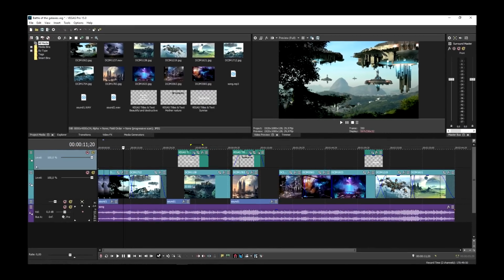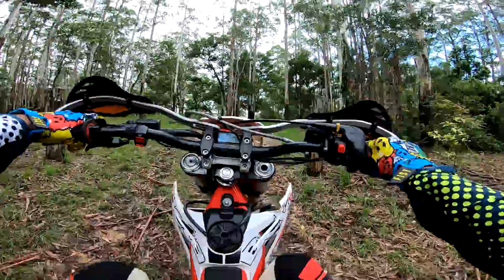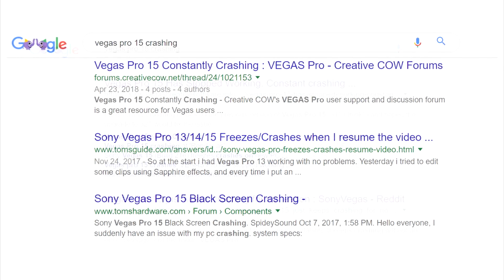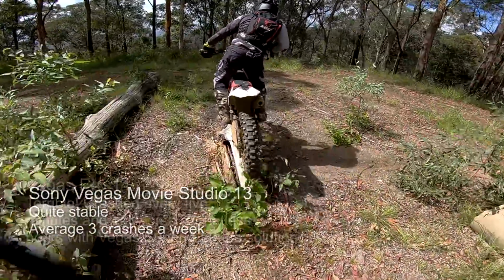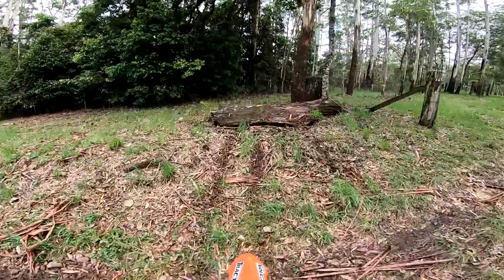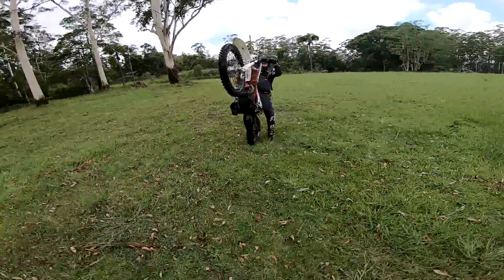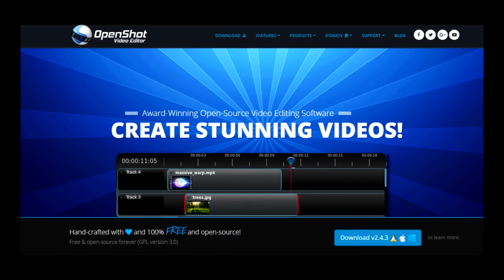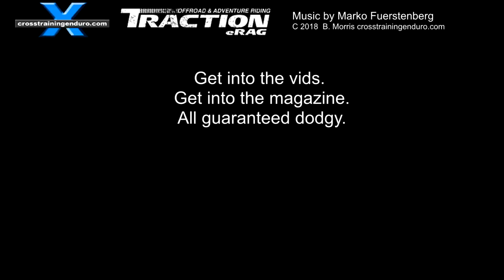Vegas Pro 20 (and back to 15) long-term review: constant instability issues & too expensive 😒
Our Vegas Pro 19 review is in the pinned first comment. I've been using this software since version 15 and can't say I'm impressed. But unfortunately I've been locked into using it as I access my older files so often. Vegas Pro 20 review? We include this because the same crashing problems occur. Viewers often ask me which video editing software I use, and what would I recommend for anyone on a budget. Well I started out with Sony Vegas video editing software (Vegas Movie Studio 13), and when Sony ditched it the brand became Vegas Creative Software. I kept upgrading and I'm currently with Vegas Pro 15, and in my opinion it's pretty bad software. Vegas Pro 19 review comments are in the pinned first comment. Sure Vegas Pro cheap, but it's always been quite clunky, slow in rendering, and while each edition slowly gets better they always seem to be draggin their feet and playing catch up with the competition. People have advised their Vegas Pro 16 and Vegas Pro 17 reviews still indicate the software is unstable for many users.

My biggest gripe in our Vegas Pro review? It is unstable. If you google around you'll find people have issues with any software, but it appears to be far more unstable than most, and forums are littered with posts where everyone is trying to get the issues sorted. Vegas Pro 14 was the worst, and even their help desk couldn't get it to run properly.  I have just reinstalled Vegas Pro 15 on a brand new very fast laptop and it's still crashing after five to 10 minutes of editing. Many users have to resort to the old Sony Vegas Movie Studio Platinum version 13 which at least was reasonably stable. Vegas Pro 16 and Vegas Pro 17 I haven't personally tested.

But what about all those glowing reviews about Sony Vegas and Vegas Pro software? Well unfortunately most reviewers give positive reviews in exchange for cash, or getting free copies of the software. Or they simply aren't serious about researching the problems.  Why am I still using Vegas? Unfortunately I have three years of editing work all using this software, and it would create massive problems changing over now. Vegas Pro 16 and Vegas Pro 17 reviews are worth checking out.

What would I recommend for budget software? I don't really know enough to give firm recommendations, but I do know friends of mine use Power Director by Cyberlink. It's around the same cost but is far more stable, renders faster and has an intuitive interface. It should be worth looking at. Also it might be worth looking at some of the freebie programs like Hitfilm Express and Open shot. Some of these are open source software that provide almost the same level of features as the professional stuff, I wish I had checked these out before choosing Sony four years ago, sigh.